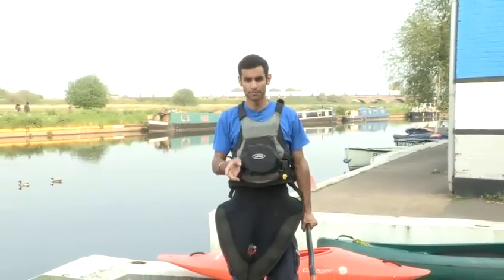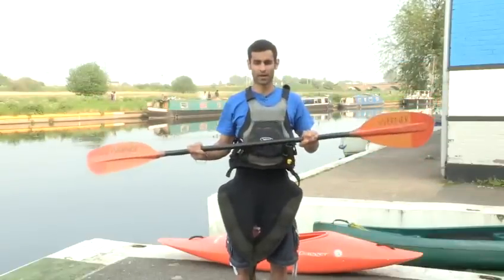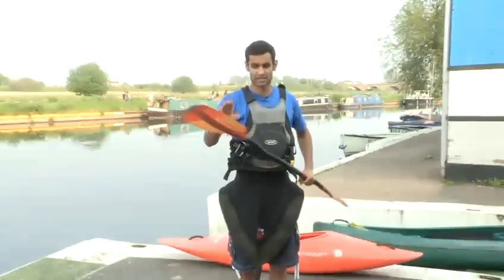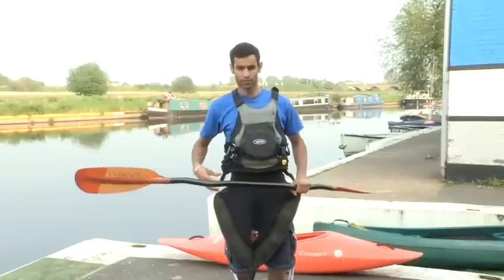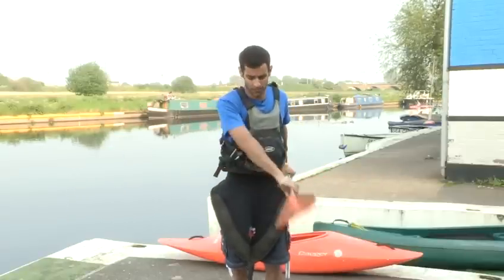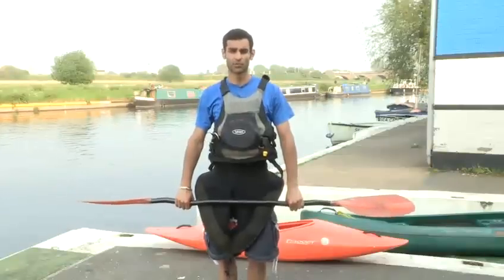How To Roll In A Canoe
This guide shows you How To Roll In A Canoe